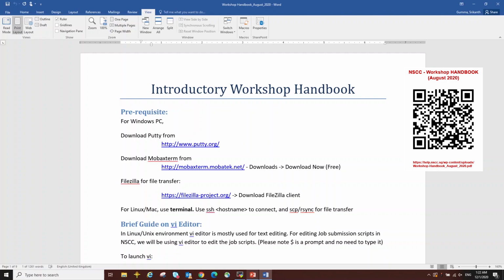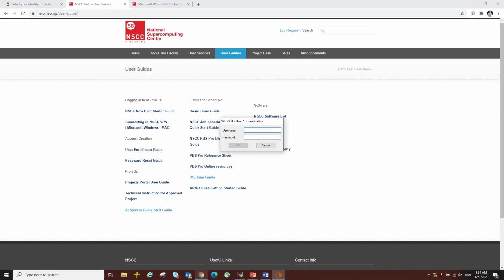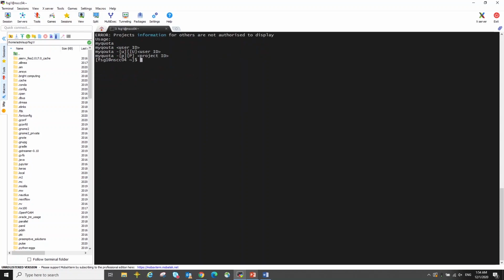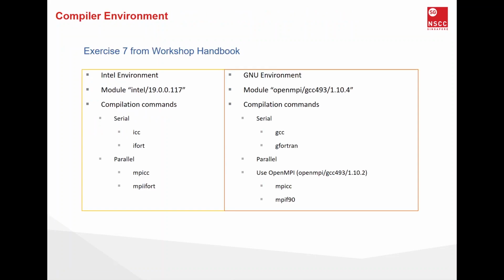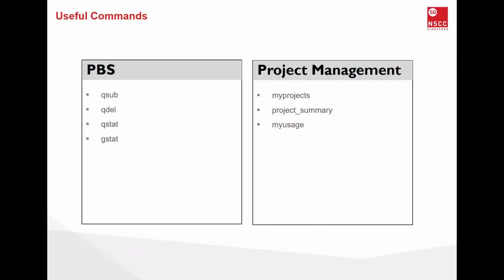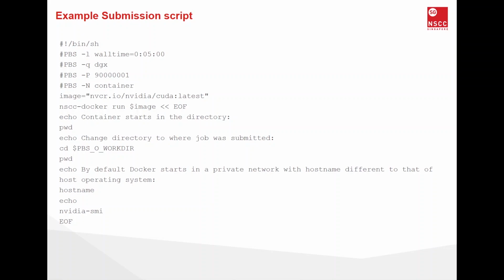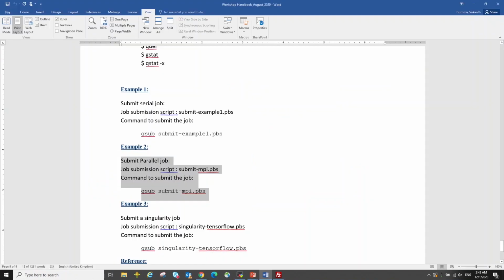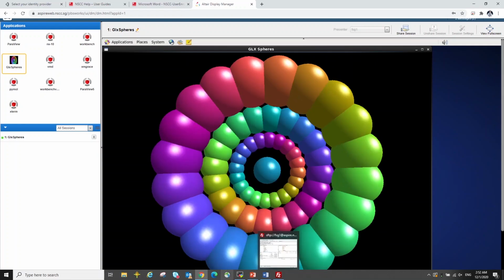NSCC Training Video (PRACTICAL) - Practice Examples for ASPIRE 1 (Dec 2020)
NSCC training video with practical examples about how to use the ASPIRE 1 supercomputer.